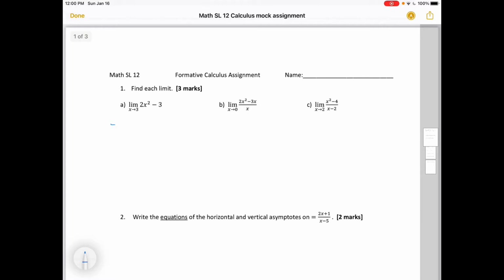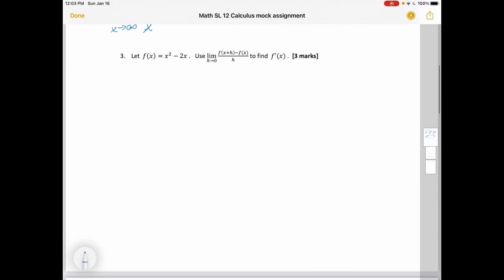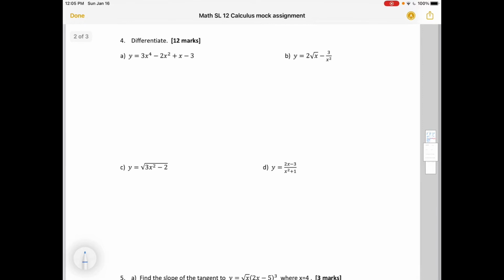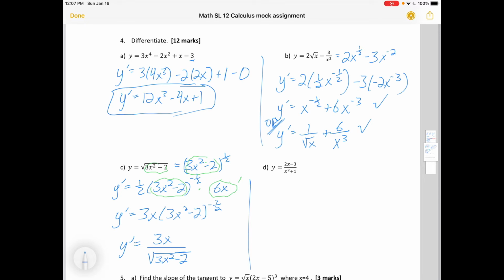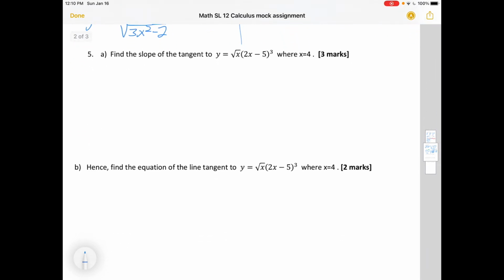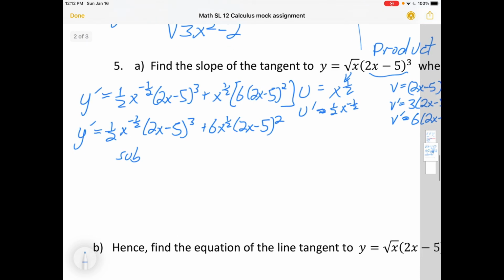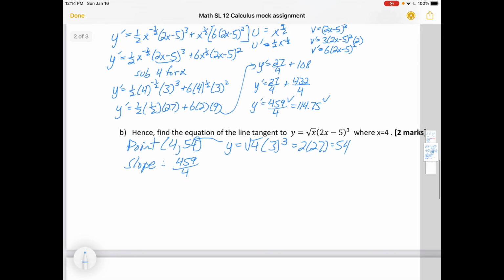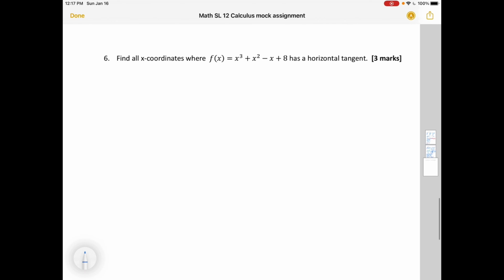Math AA SL Intro Calculus Mock Assignment Solutions